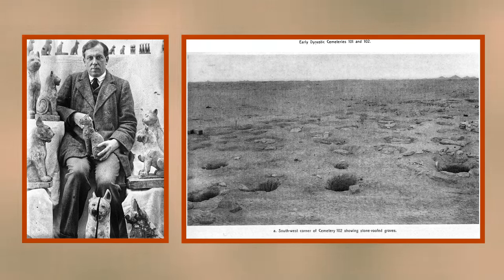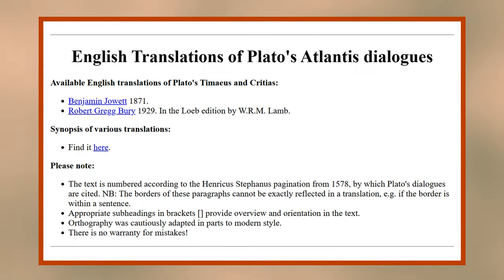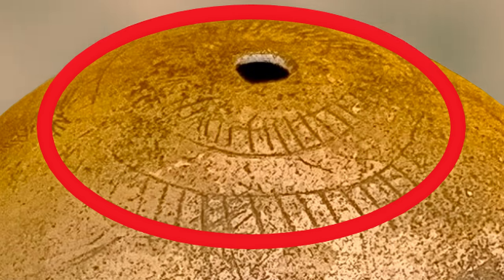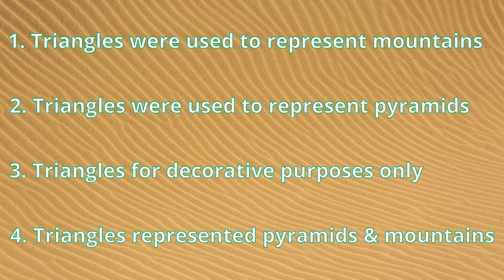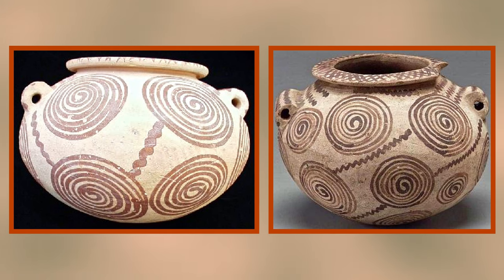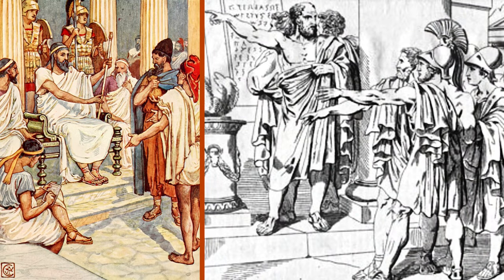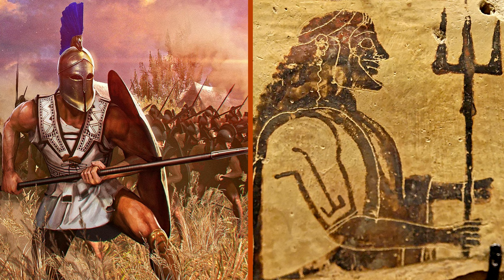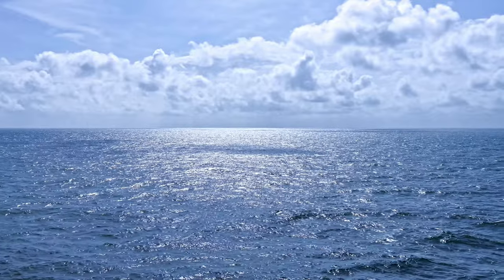6,500-Year-Old NUBIAN EGG depicting "ATLANTIS"? SOLVED! (Predynastic Egypt) | Ancient Puzzles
6,500-Year-Old OSTRICH EGG / NUBIAN EGG depicting "ATLANTIS"? SOLVED! | Ancient Puzzles
Is Atlantis represented in the Nubian Egg? In this video I answer this question and explain what the rings most likely are. Check also the previous video on the Pyramids:

Welcome to Ancient Puzzles!

Timestamps:
00:00 - Introduction 1
00:56 - Introduction 2
01:57 - Story of Atlantis 1
03:30 - Is the Nubian Egg Similar to the description of Atlantis?
04:53 - Summary on the triangles
05:31 - Explaining the Nubian Egg's rings
07:52 - Is the nile river present in the Nubian Egg?
08:47 - Maybe the Richat structure is represented in the Nubian Egg?
09:23 - Story of Atlantis 2
10:19 - Did the Atlantis story come from Egypt?
12:34 - Conclusions

PICTURES & VIDEO
Also included:
Conclusions by a href=" Youngson/a a rel="license" href=" BY-SA 3.0/a a href="

MUSIC
· Audionautix - Transcend (Creative Commons)
· Alexander Nakarada - Voice Of An Angel One (Creative Commons)

SOFTWARES
· Davinci Resolve 18 Studio
· Audacity 3.2.4

OTHER SEARCHES
ancient apocalypse
megalithic
megalith
neolithic
pre pottery neolithic
mesolithic
paleolithic
granite
basalt
diorite
quartzite
limestone
geology
ancient greece
ancient rome
sumeria
ancient civilizations
roman architecture
roman coins
egyptian pharaohs
horus egyptian god
roman aqueducts
hibernians
egyptian sun god
carthaginians
phoenicians
punic
native american
inca
olmec
maya
aztec
yonaguni
yonaguni monument
hyperborea
mu continent